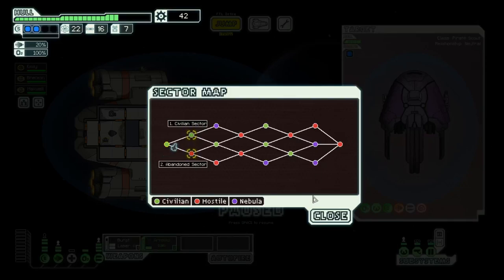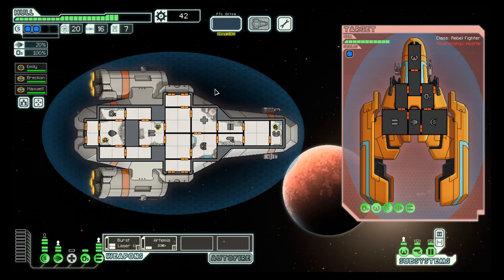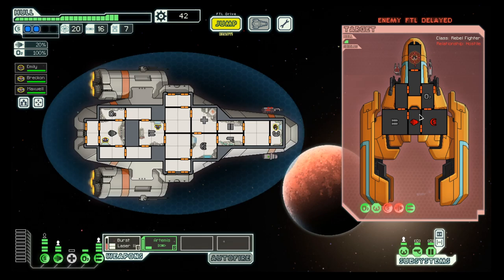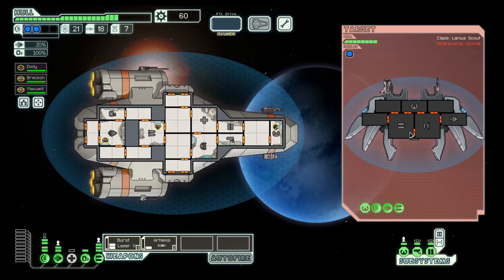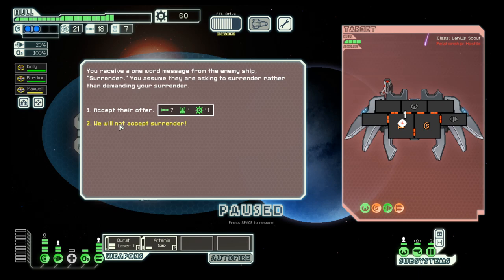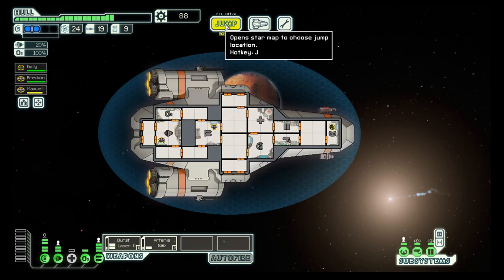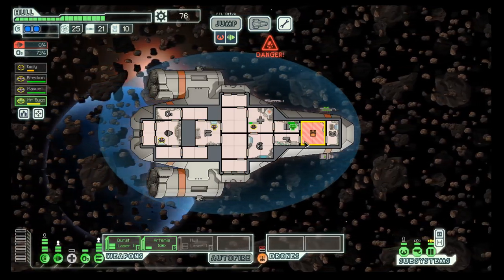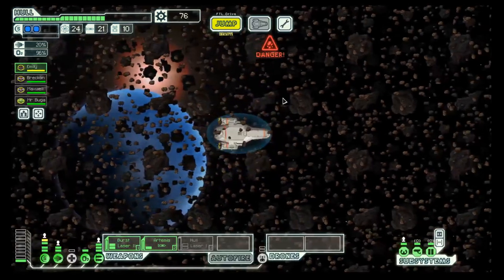FTL - S1E2 - Kestrel Cruiser A